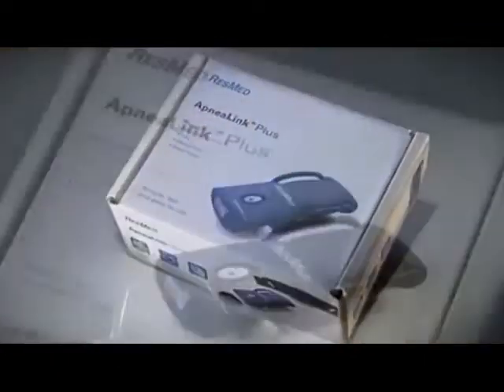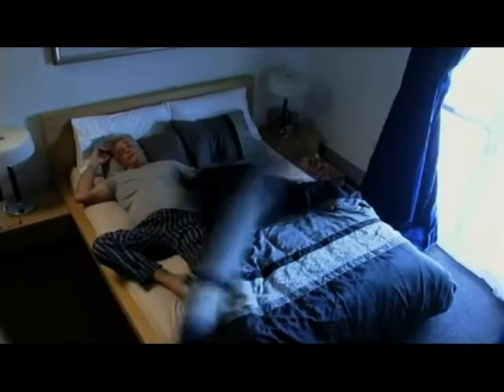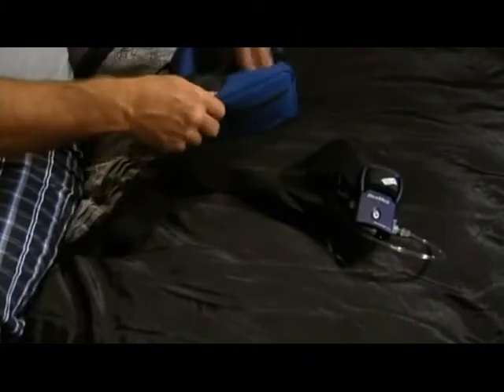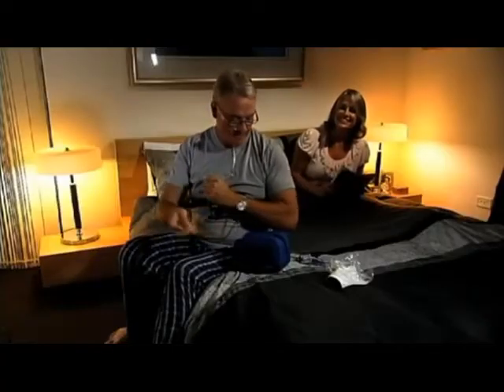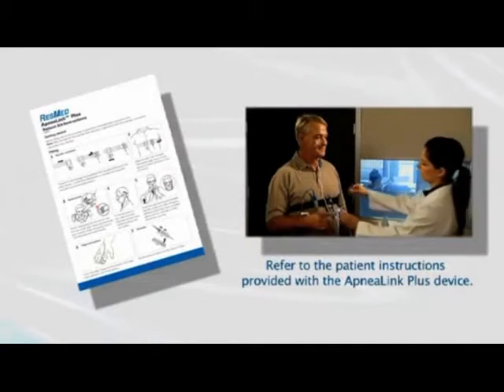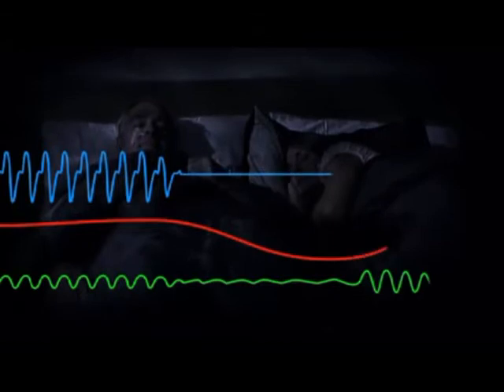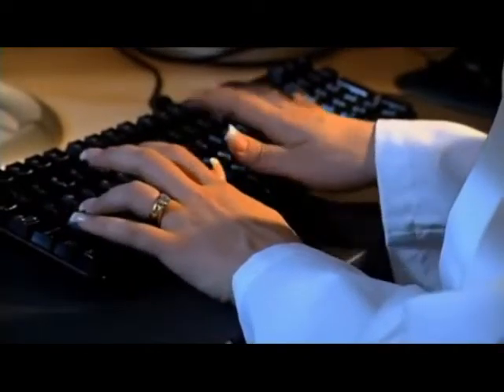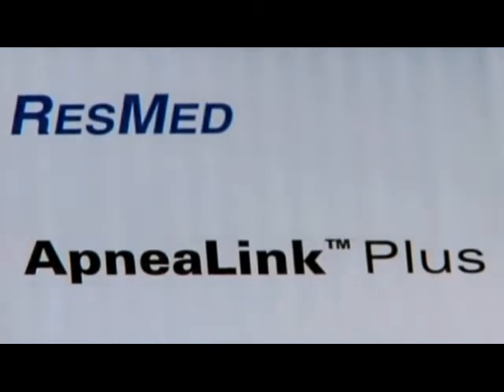RESMED- ApneaLink Plus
Descripcion de uso referente al ApneaLink Plus. Equipo para realizar estudios del sueño de diagnóstico en el domicilio